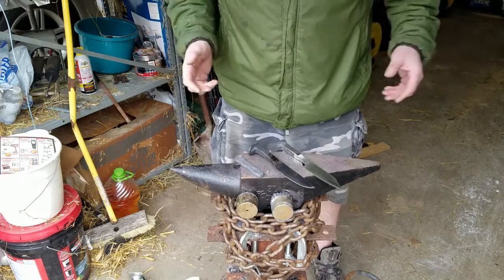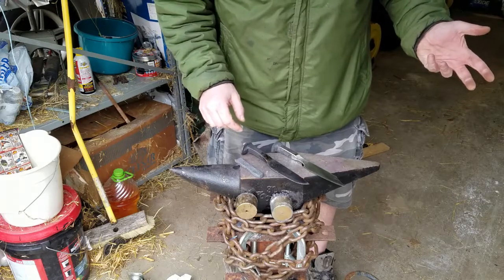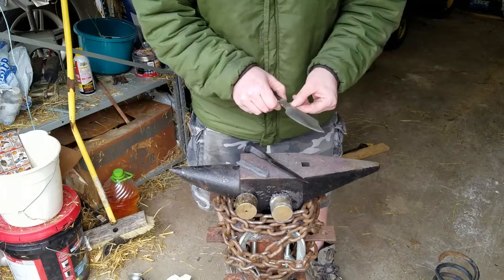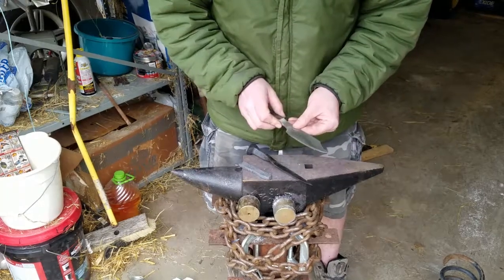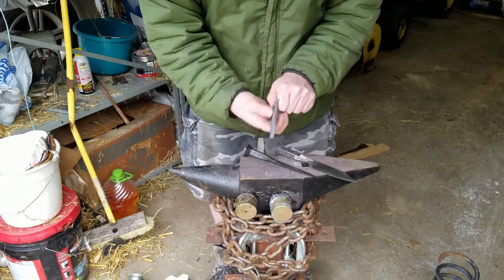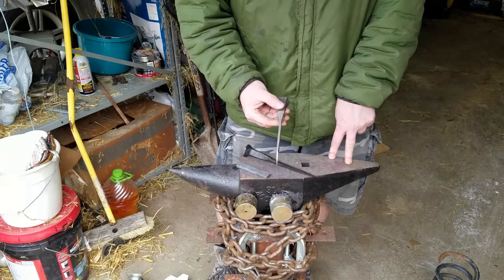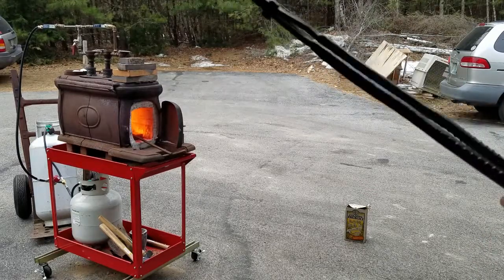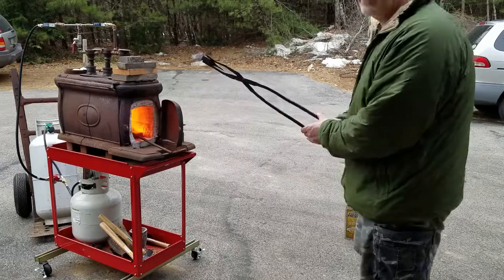Forge Welded San Mai Railroad Spike Knife - Part Two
In Part One of this video, I forge welded a piece of coil spring into a railroad spike to give it a more hardenable edge than the spike alone. Part Two is mainly concerned with the post-grind heat treat before finishing the blade.